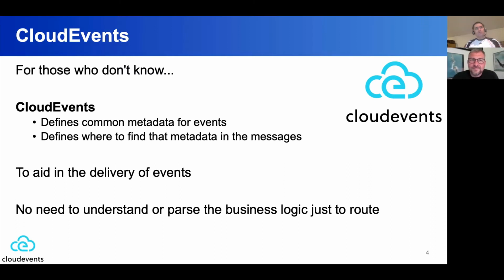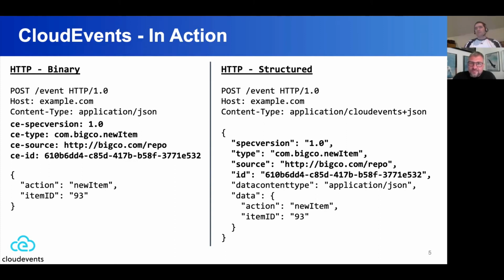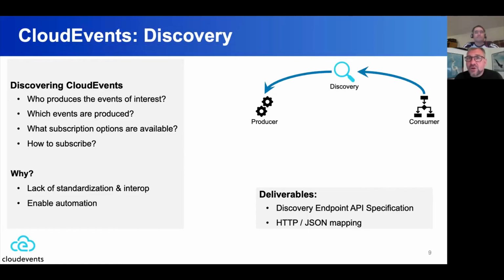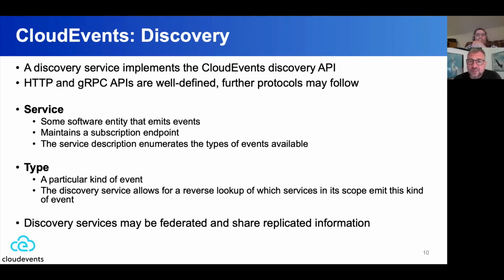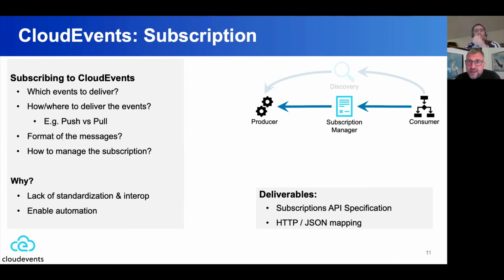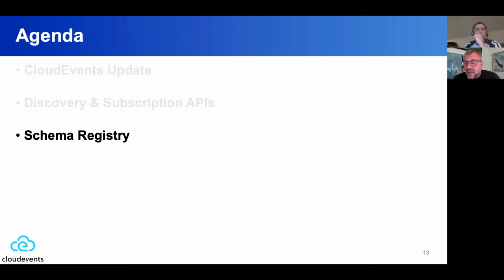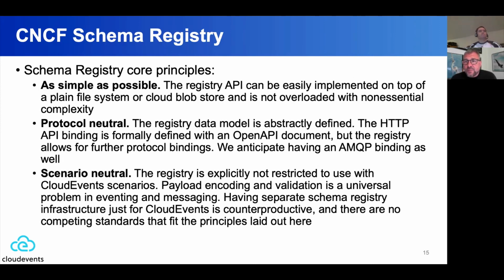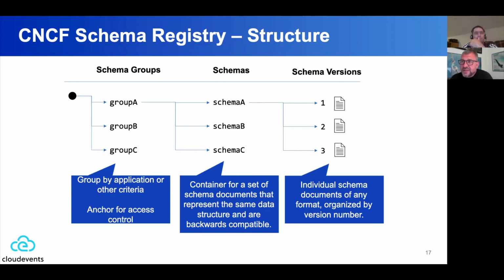CloudEvents - v1.0 and Beyond - Discovery/Subscriptions - Doug Davis & Clemens Vasters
CloudEvents - v1.0 and Beyond - Discovery/Subscriptions - Doug Davis, IBM & Clemens Vasters, Microsoft

With the release of CloudEvents v1.0 the project has now expanded its scope to consider other potential pain points for the community. To that end, the group is focusing on Event Discovery and Subscriptions APIs in the hopes of reducing the friction of discovering which events are available from Event Producers as well as how someone can subscribe to those receive those events. In this session we'll quickly summarize, and review, the status of CloudEvents and then jump into the goals, design and status of the new Discovery and Subscription APIs specification being developed.